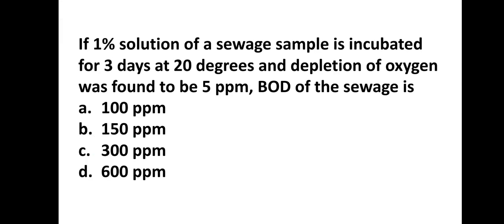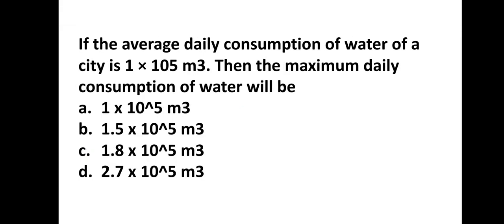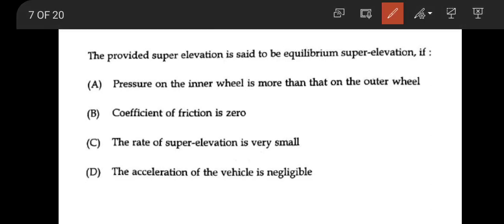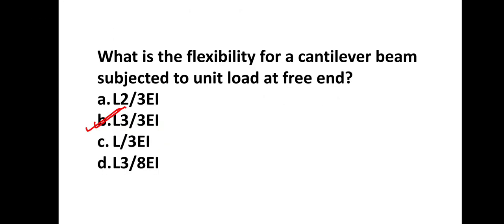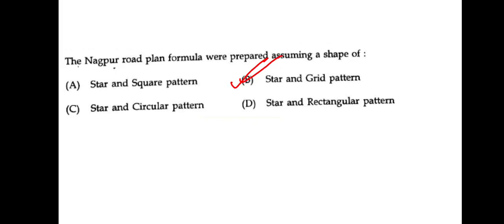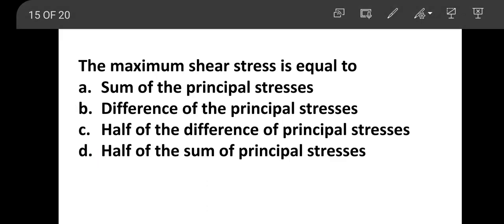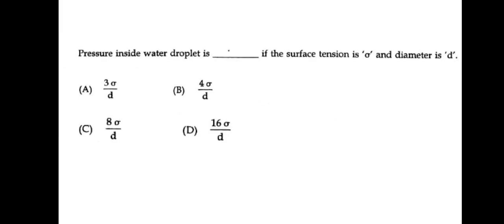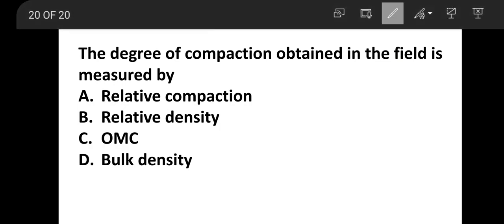CIVIL ENGINEERING PRACTICE QUESTIONS || TN TRB POLYTECHNIC LECTURER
Join us for more practice questions!!!